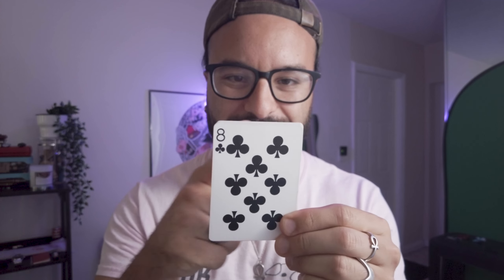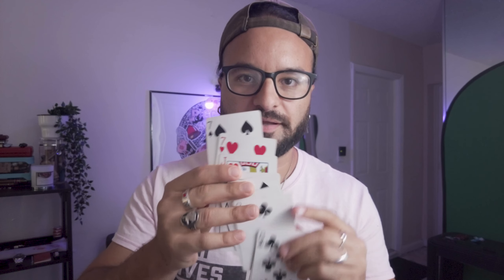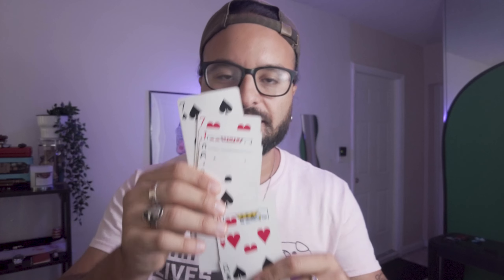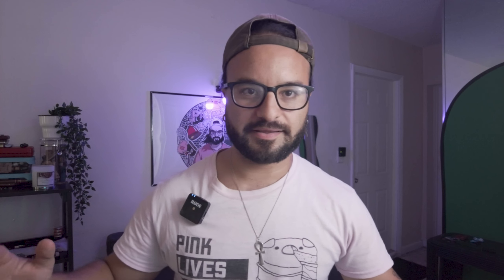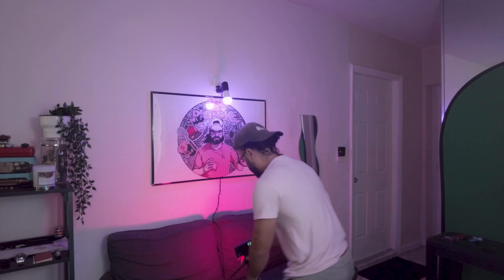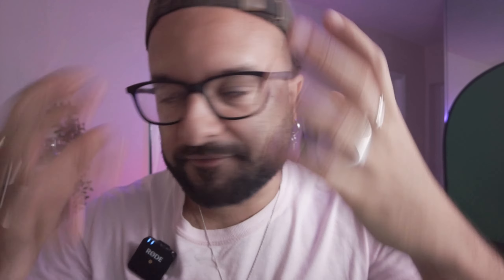Throwing Up Playing Cards - Tutorial